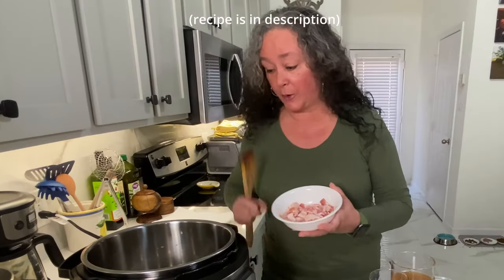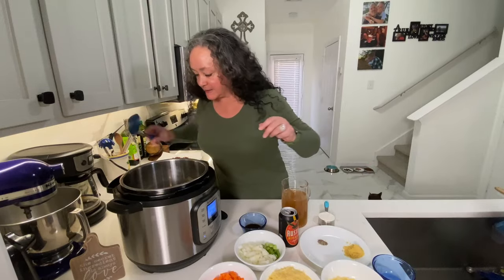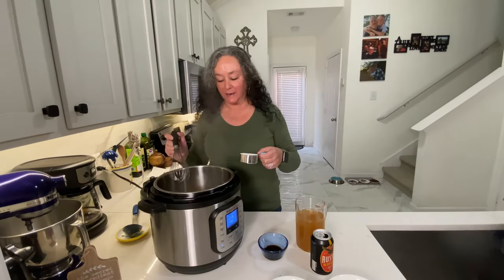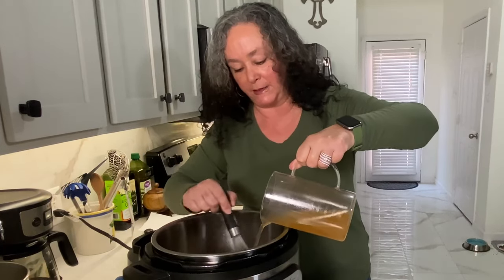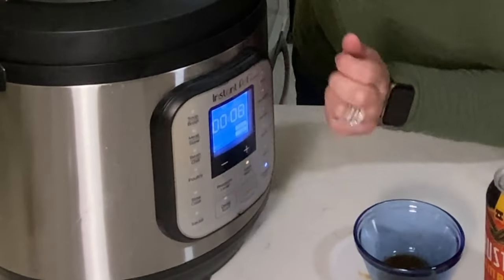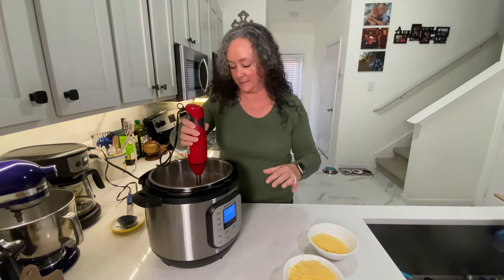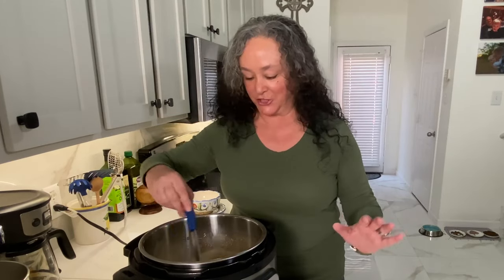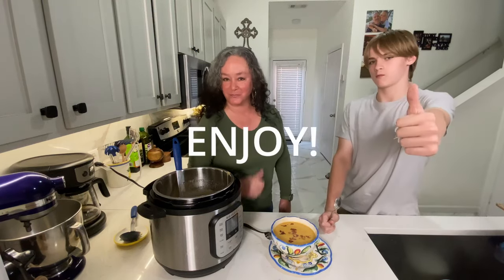Instant Pot Beer Cheese Soup | Creamy & Tasty, Simple To Make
Instant Pot Beer Cheese Soup Recipe

Serves: 6-8

4 slices bacon, chopped
3 T unsalted butter
1 small onion, diced
3 carrots, diced
1 celery stalk, diced
1 ½ T ground dry mustard
½ tsp. kosher salt
¼ tsp. ground black pepper
2 T Worcestershire sauce
1/3 C flour
3 C low sodium chicken stock/broth
1, 12-ounce beer (pale ale is a good choice)
1 C shredded gouda cheese
1 C shredded sharp cheddar cheese
1 C shredded gruyere cheese

Set the Instant pot to saute “normal”. Once hot, add your bacon and cook until crispy. Take the bacon out with a slotted spoon and reserve on a plate.

Add the butter to Instant pot. Once, melted add in your diced onions, carrots, celery, ground mustard, kosher salt, and ground black pepper.  Cook for 2-3 minutes.  Stir in your flour and coat all the veggies and cook 1 minute. Stir in your chicken stock/broth and make sure to scrape any bits off the bottom of the pot.  Hit the cancel button.  Add in the bottle of beer and the Worcestershire sauce. Give it all a stir.

Place the top on and make sure the vent is sealed. Press the pressure cook button and select “more”. Set for 6 minutes. When done, press cancel. Press the pressure release button and quick release.  Wait until all the pressure has released and the pin has dropped.

It’s now safe to remove the cover.  Use an immersion blender to blend the soup until smooth.  Now, add in your cheese a little at time and stir until smooth.  Finally, it’s time to serve it up with some of those reserved bacon bits on top!

Note: I use an 8-quart Instant Pot for all of my recipes.